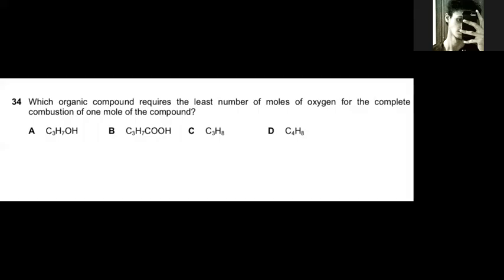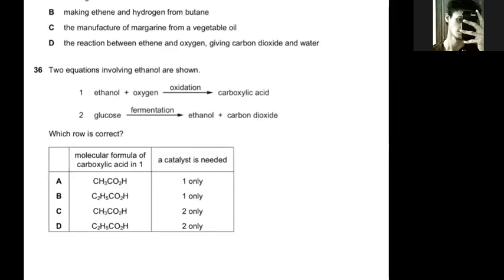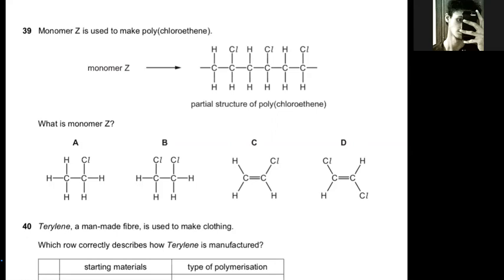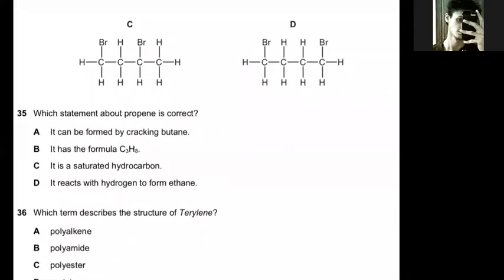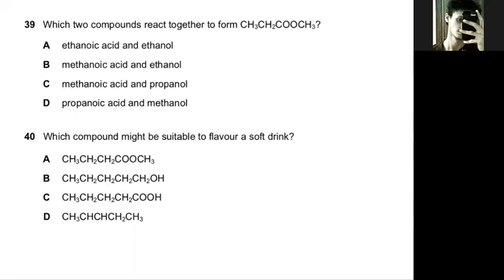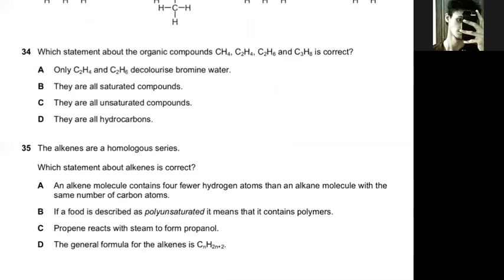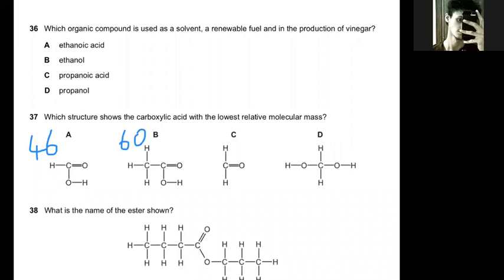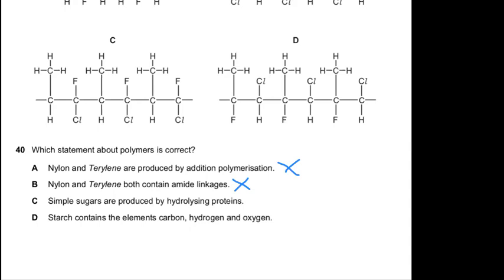Mcqs On Organic Chemistry - O Level - Chemistry.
There’s a mistake in the fourth last question(labelled as 37)(about the carboxylic acid with lowest mass). The correct option is A because C is not a carboxylic acid. Really sorry for this.